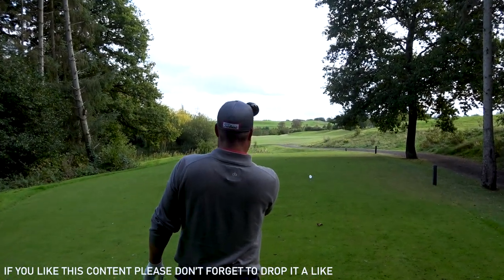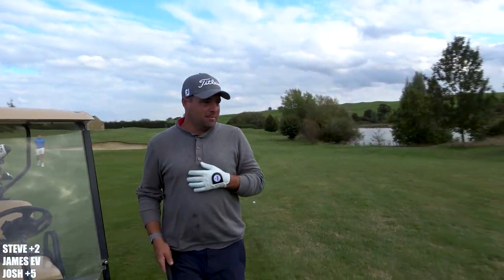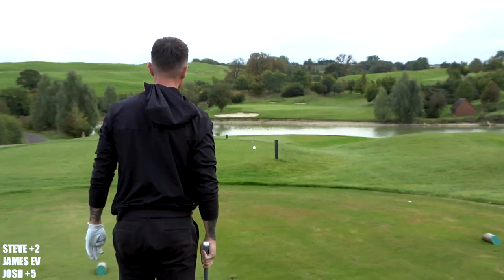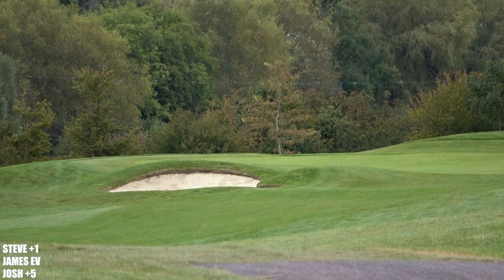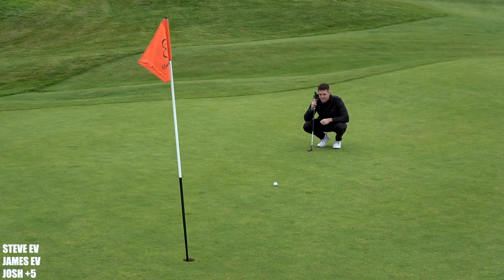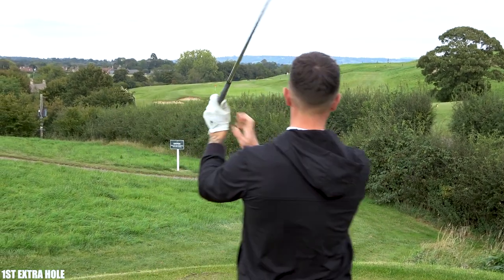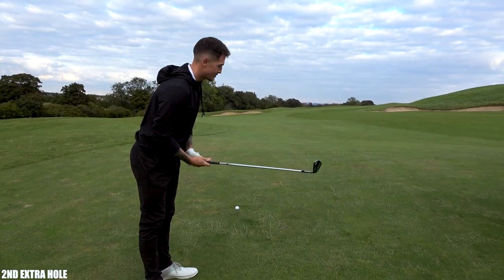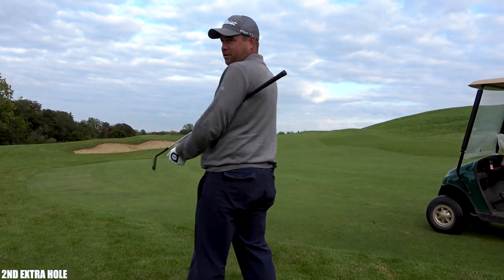James Vs Steve Surry + Josh Hitting 380 Yard Golf Drives!!! | THE PLAYOFF...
This is the back 9 golf match against Steve Surry at Cumberwell Park. Josh (200MPH ball speed) also joins us on the blue course for this course vlog

THE PLAYOFF...
My name is James Wiltshire, I'm a Professional Golfer from England. On this channel you'll find course vlogs, golf competition, golf travel content and anything else that falls in the category of golf.
Social